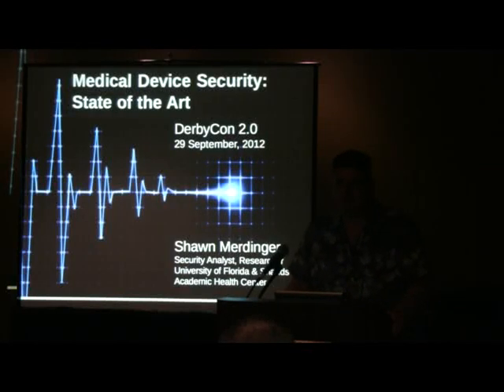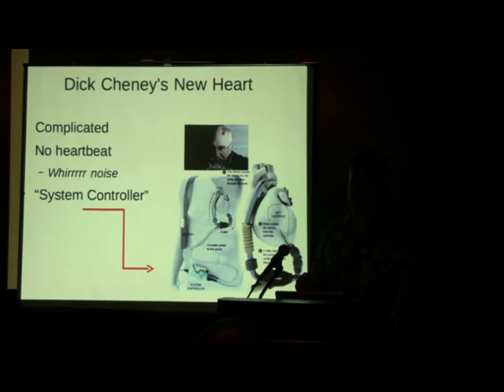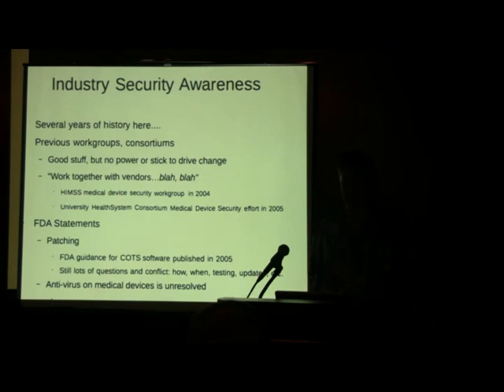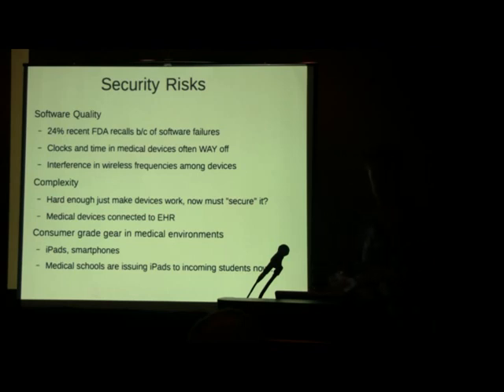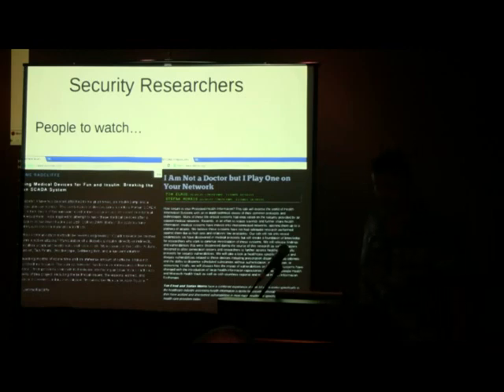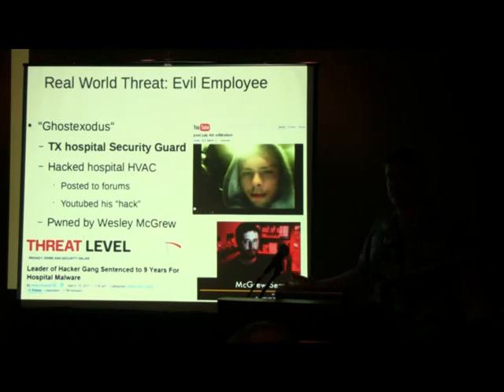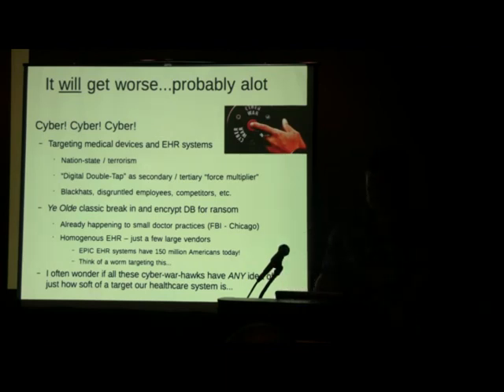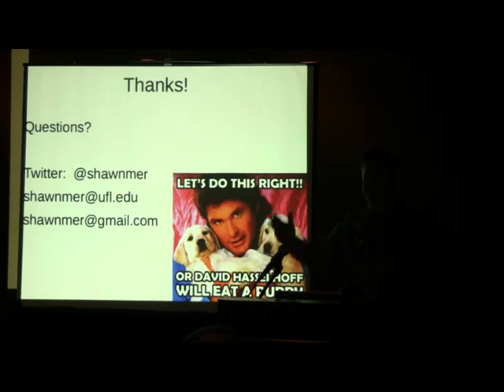Shawn Merdinger: Medical Device Security